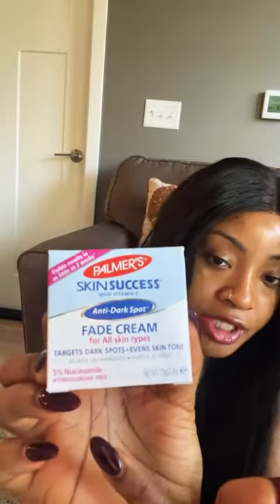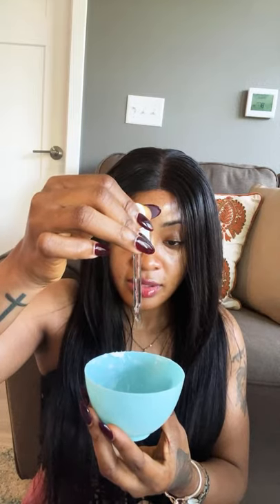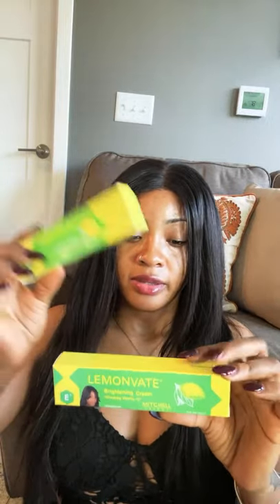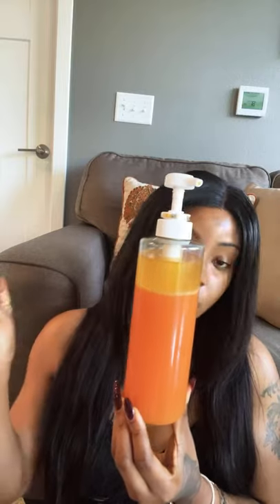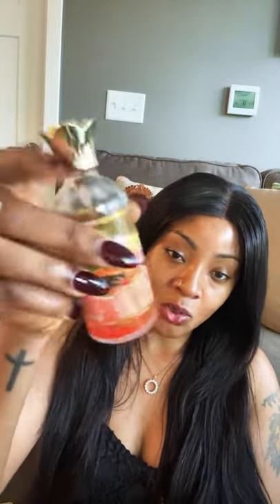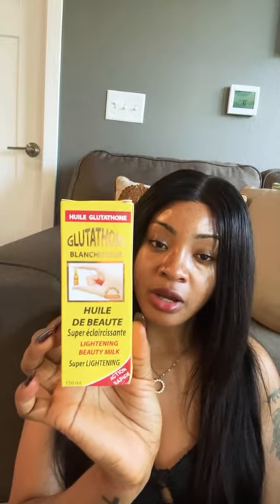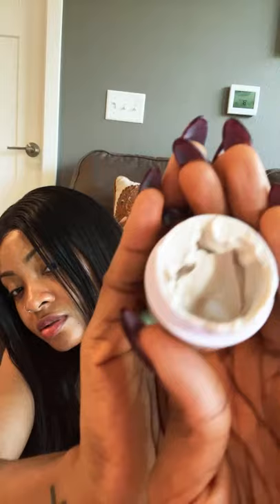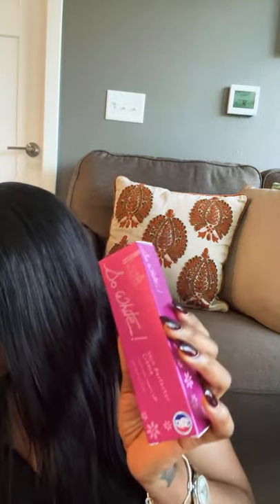Face cream DIY